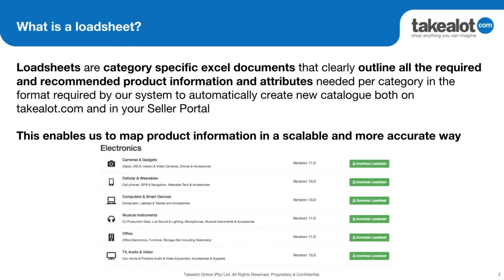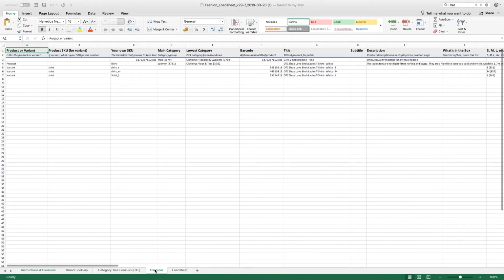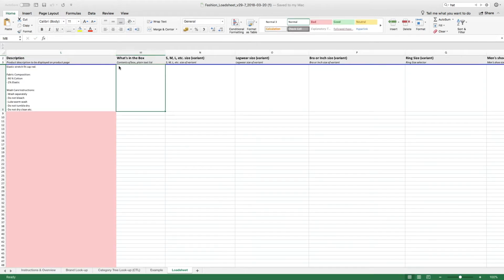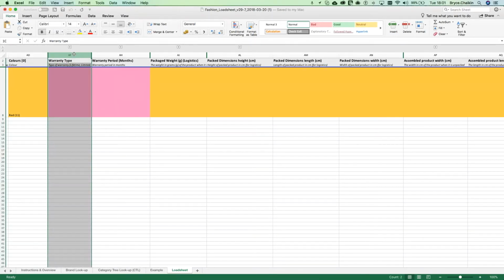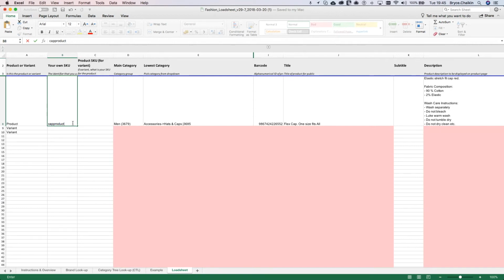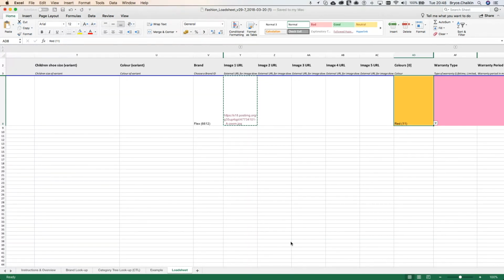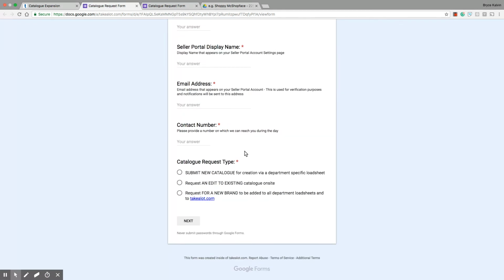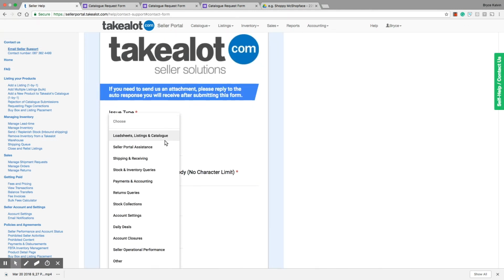takealot.com Marketplace | All-Things-Loadsheets Online Event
Recording of the recently held All-Things-Loadsheets Online Event we demonstrated the completion and submission of a loadsheet, end-to-end.